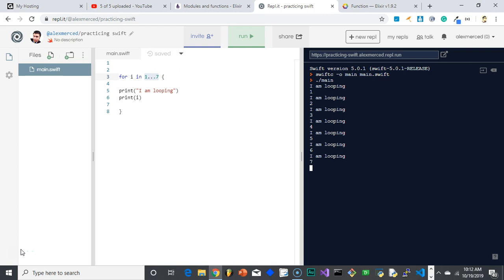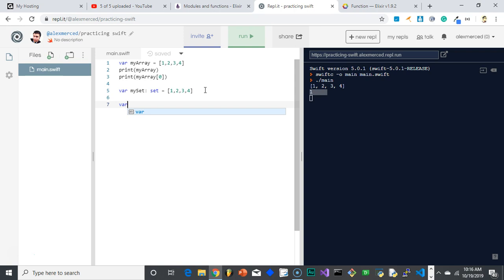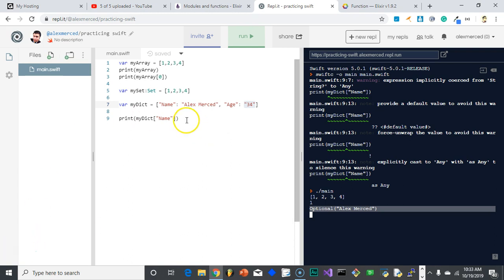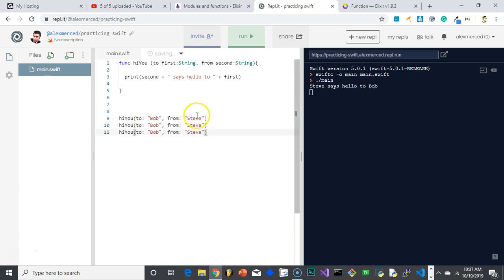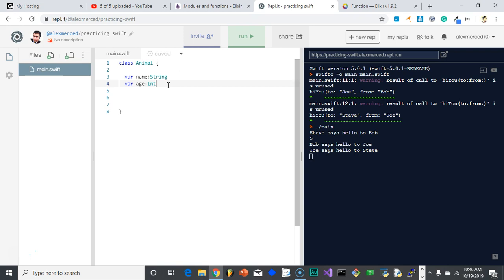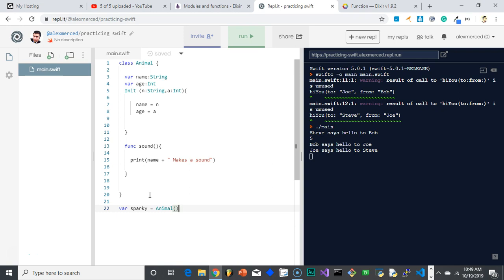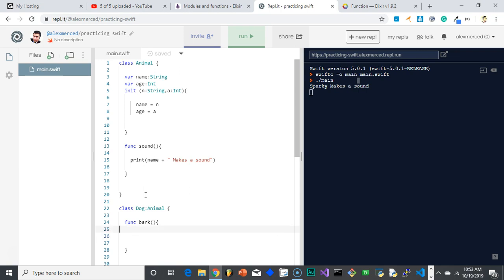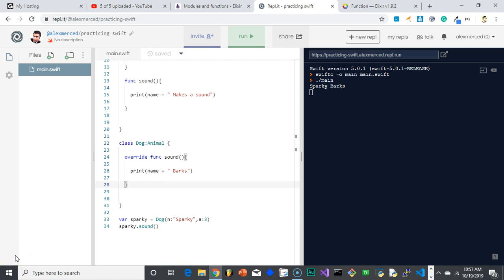Programming in Swift 101 #2 - Collections, Functions and Classes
Alex Merced teaches basic programming concepts in Swift